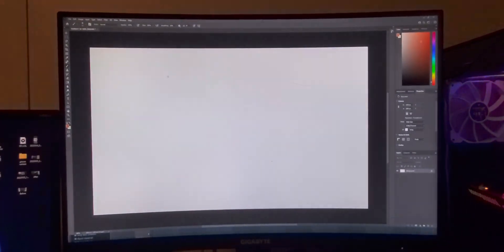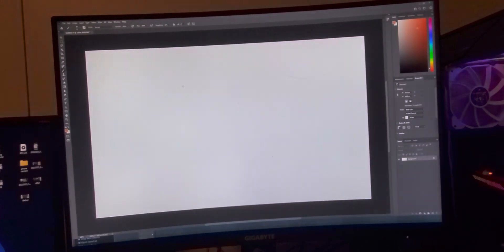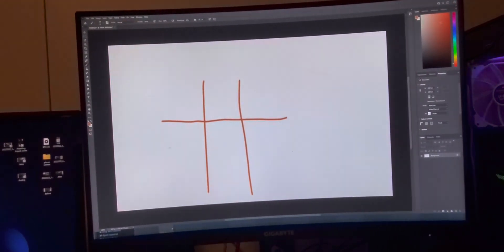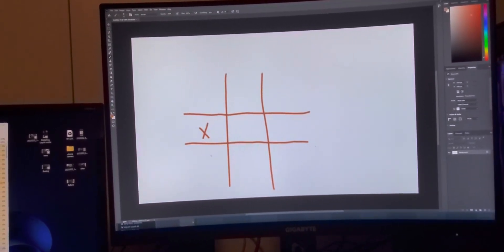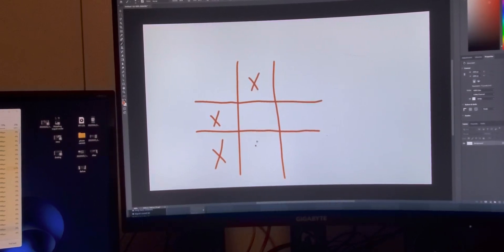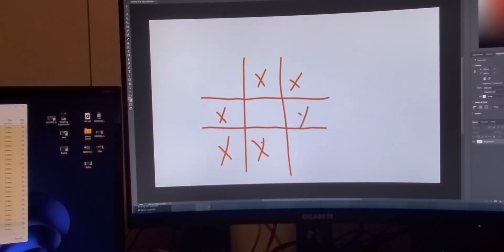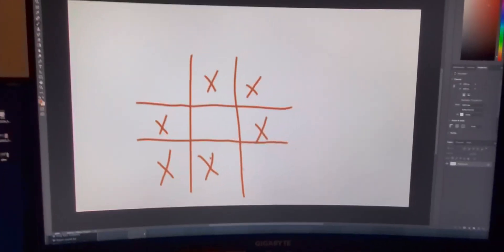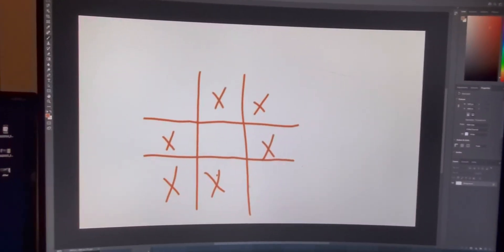How to Put 6 Xs on Tic-Tac-toe Without Winning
In this video, we're going to show you how to put 6 xs on tic-tac-toe without winning. This is a great beginner strategy for the game, and it'll help you get a little bit closer to winning!

If you're new to tic-tac-toe, or if you're just looking for a strategy that'll help you win a little more easily, then this video is for you! By following our tips, you'll be able to put 6 xs on the board without too much trouble!
In this video, we're going to show you how to put 6 Xs on Tic-Tac-Toe without winning. This is a classic problem that can be solved in many ways, but we'll show you the fastest way!If you're looking for a fun way to practice your maths skills and improve your strategies, then check out this video! We'll explain how to put 6 Xs on Tic-Tac-Toe without winning and let you practice on our computer! Whether you're a beginner or a pro, this is a problem you definitely don't want to miss!How to Put 6 Xs On Tic-Tac Toe Without Getting Tic-Tac-Toe. Tic Tack Toe has been around before me and there was a challenge that if there is a way to get 6 x's on the tic tac toe board without getting tic tac toe. Its probably been solved but I tried it out today.